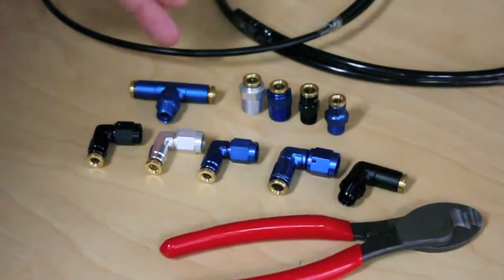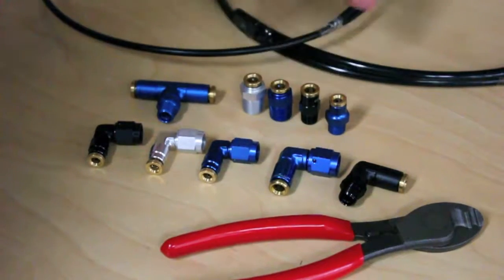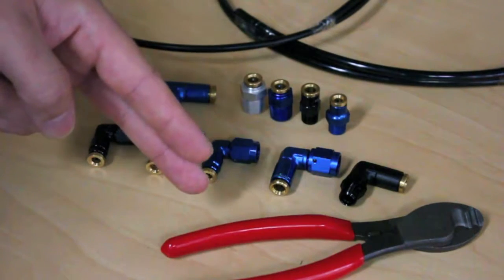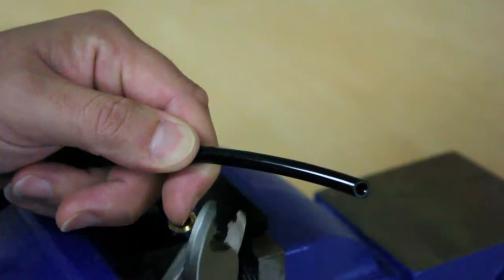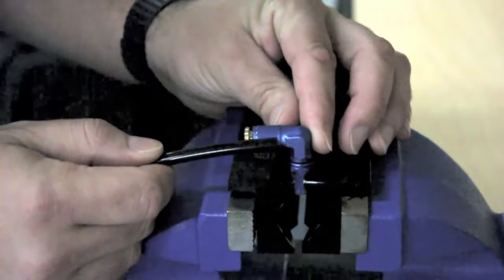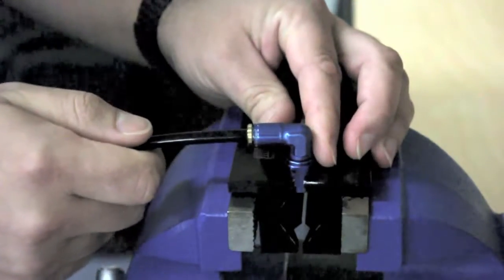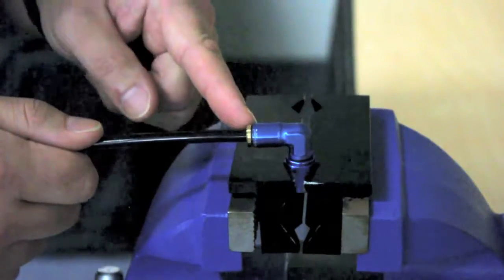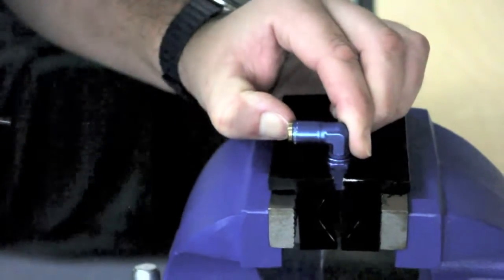Aeroflow Push-to-Connect Series Hose Installation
Watch as Ryan from Aeroflow Performance show you how to properly install Aeroflow's Push-to-Connect Series Hose & Fittings.